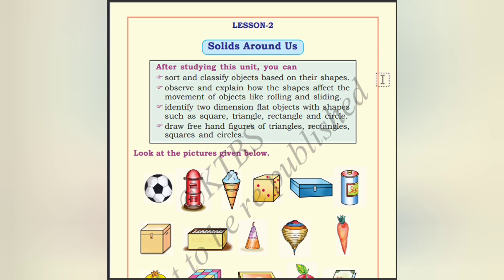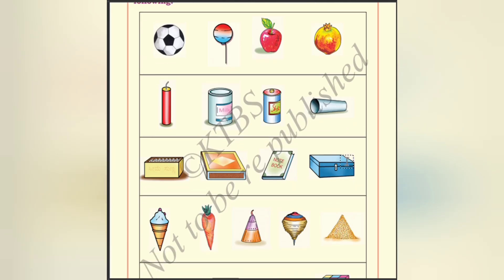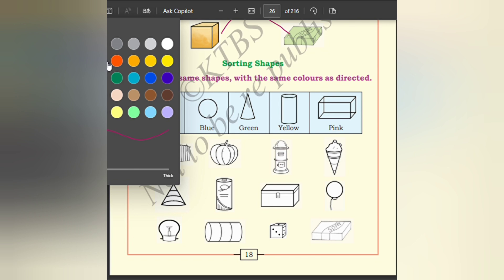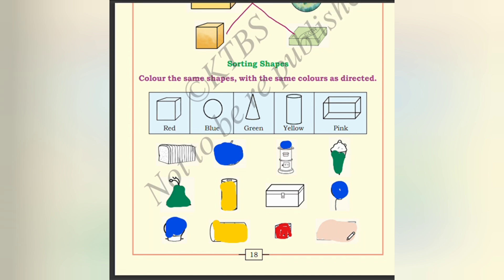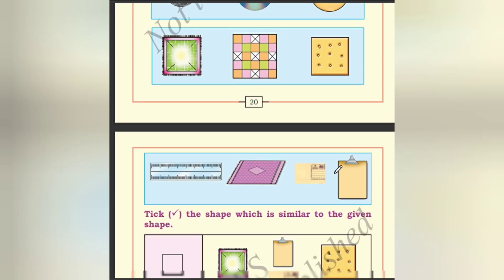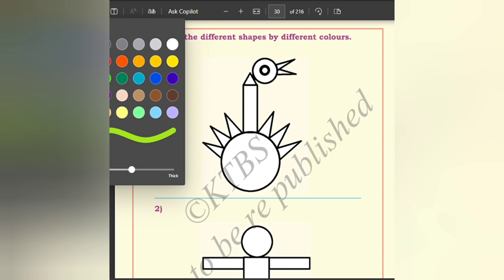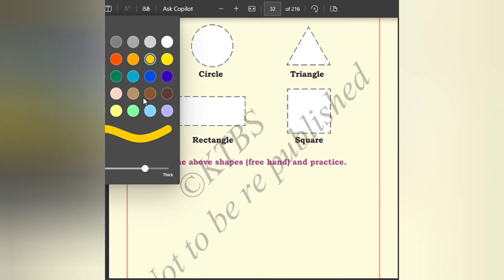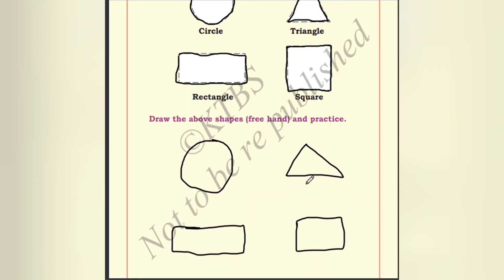Karnataka /Class 1/ Maths/Unit 2/Solids around us/@teacherathome7729